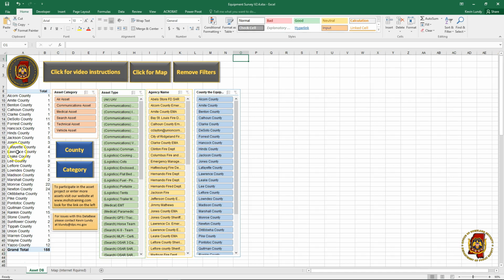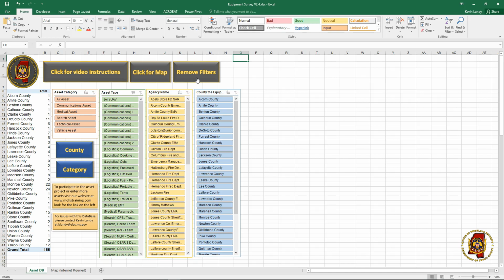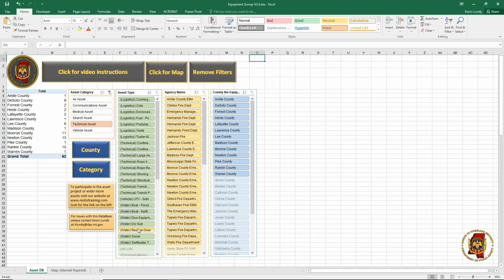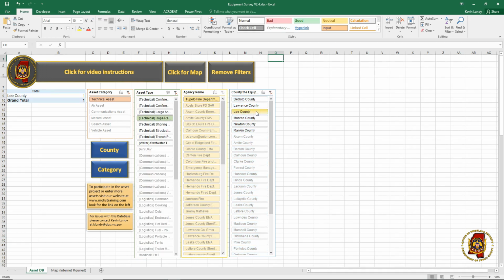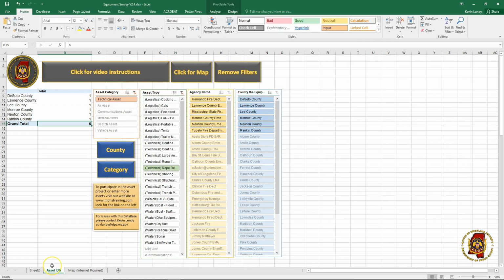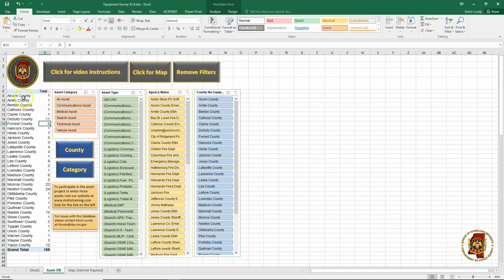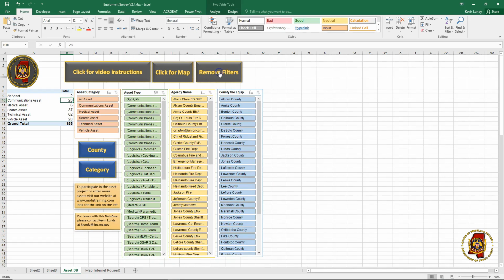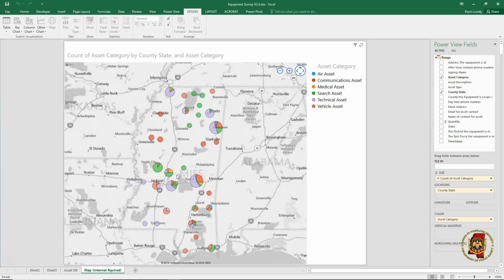MOHS DB Video